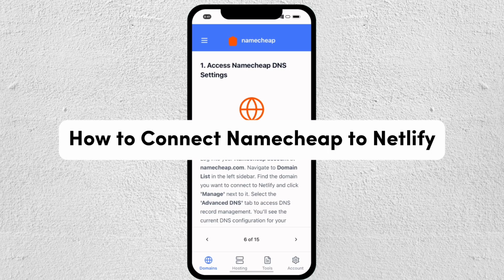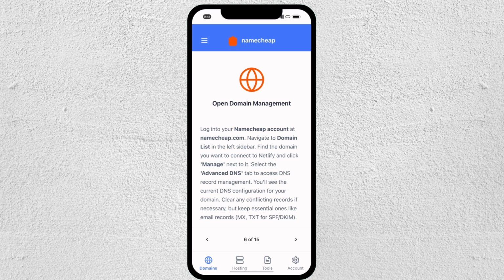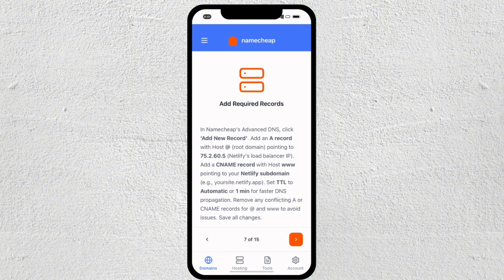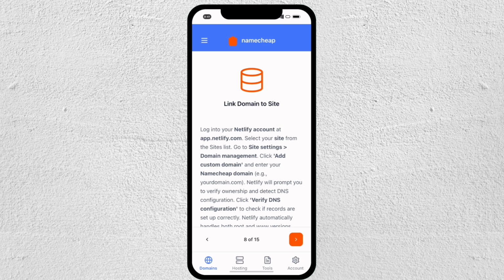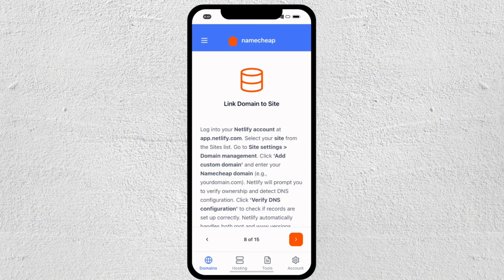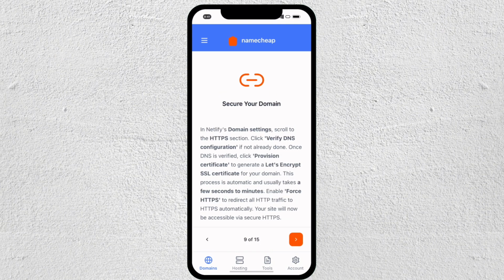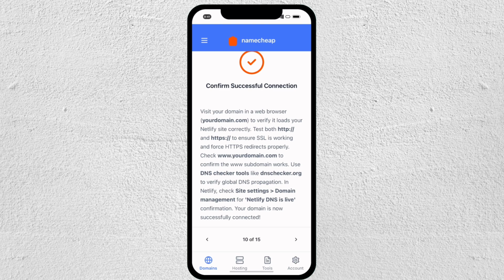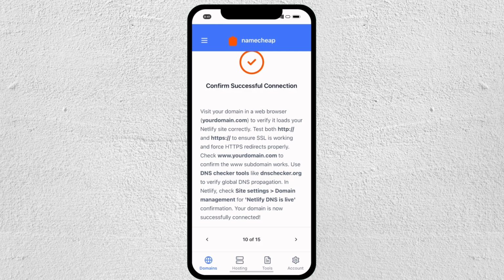How To Connect Namecheap Domain To Netlify (Step-by-Step)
This step-by-step tutorial details the two best methods for successfully connecting your domain name, purchased from Namecheap, to your hosted project on Netlify. You have the option to either update the Nameservers in Namecheap to use Netlify DNS (recommended for simplicity and free SSL) or configure External DNS Records (A Record and CNAME) in Namecheap's Advanced DNS settings. This is a must-watch for developers looking to get their static site or web app live on a custom URL with fast DNS propagation.

Here's what you will learn in this essential web development guide:

✔️ The two main options for linking a Namecheap domain to your Netlify site. ✔️ How to update the Namecheap domain's Nameservers to the Netlify-provided ones for full DNS control. ✔️ The alternative method: setting up External DNS using the A Record (for the apex domain) and CNAME Record (for the www subdomain). ✔️ How to confirm the connection is active and that your free SSL certificate is issued by Netlify.

⏱ Timestamps: 0:00 Introduction 0:10 How to Connect Namecheap Domain to Netlify 0:35 Option 1: Using Netlify Nameservers (Recommended) 1:20 Getting Netlify's Nameservers from the Dashboard 2:10 Changing DNS Settings in Namecheap's Manage/Advanced DNS 2:45 Option 2: Configuring External A and CNAME Records

Queries Related to the Video:

Connect Namecheap domain to Netlify

Namecheap DNS settings for Netlify

How to point Namecheap domain to Netlify

Netlify Nameservers for Namecheap domain

Configure A record and CNAME on Namecheap for Netlify

Netlify custom domain setup Namecheap